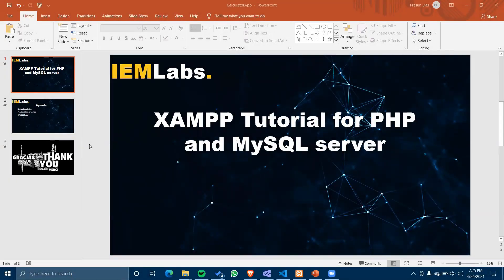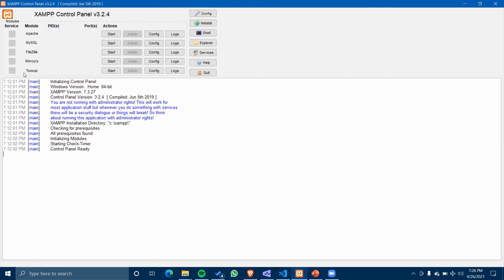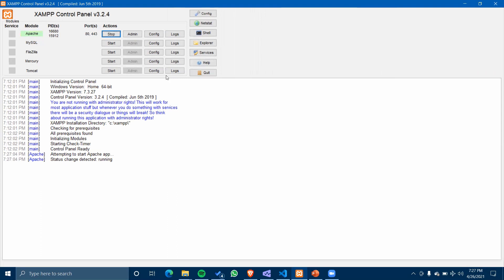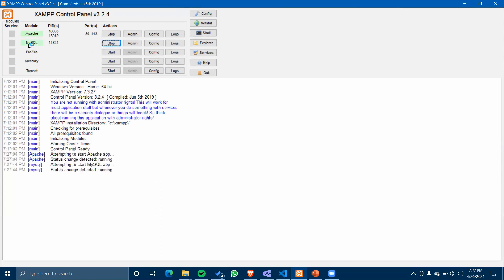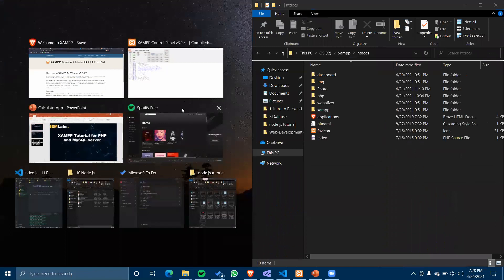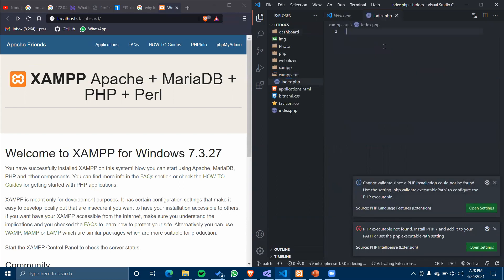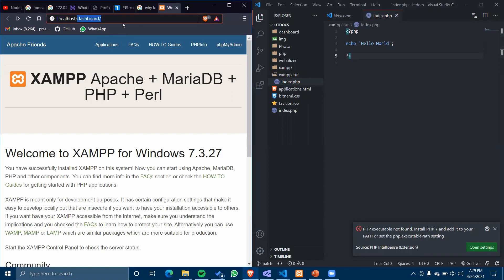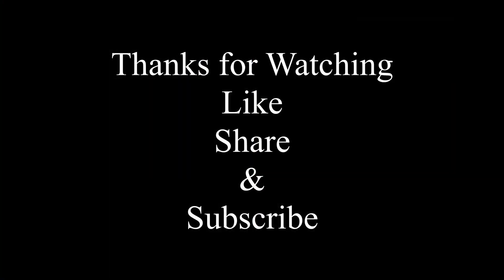Xampp Tutorial for PHP | IEMLabs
In this video we have taught how to get started with xampp for PHP development